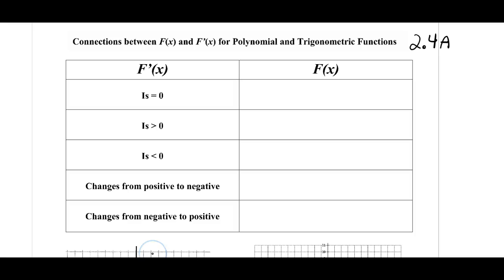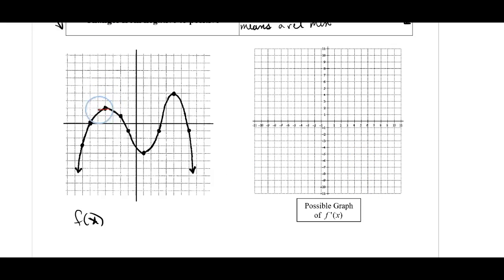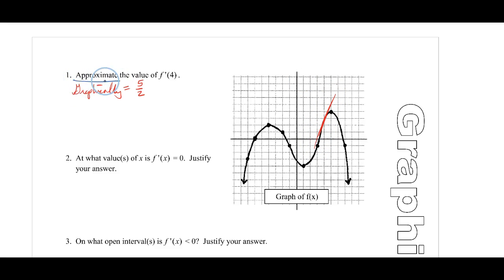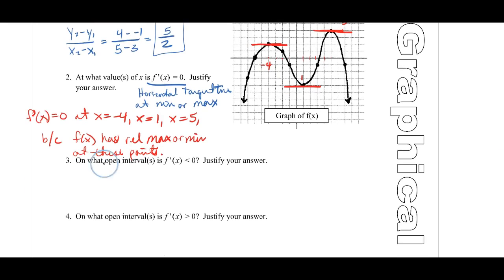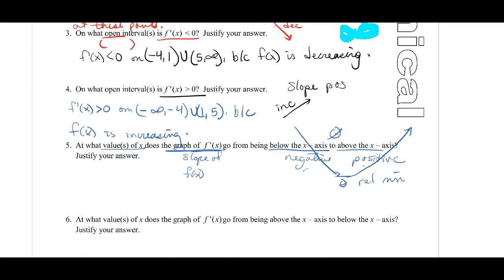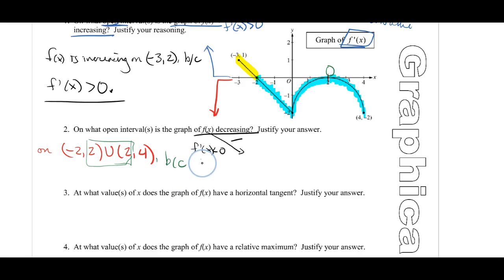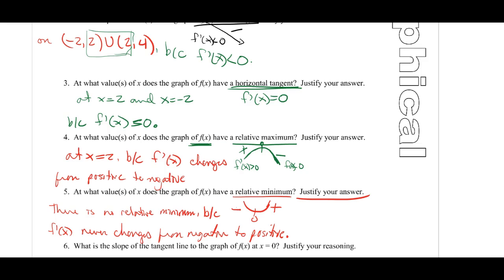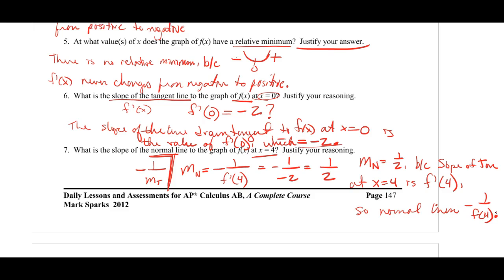2.4A Graphical Connections (IDE) - AP Calculus (Mark Sparks)